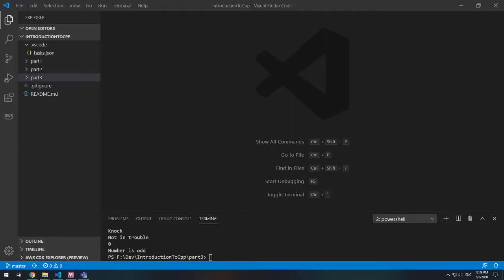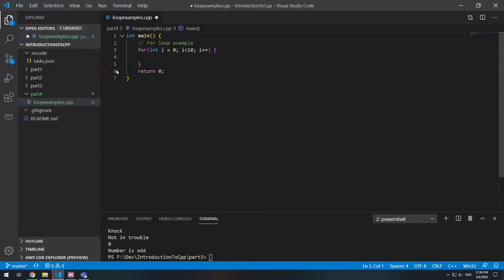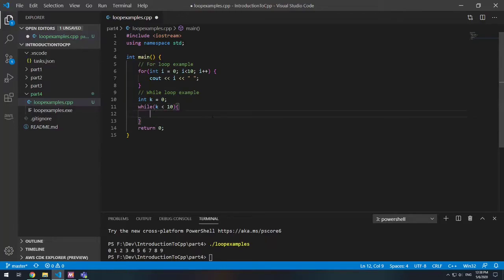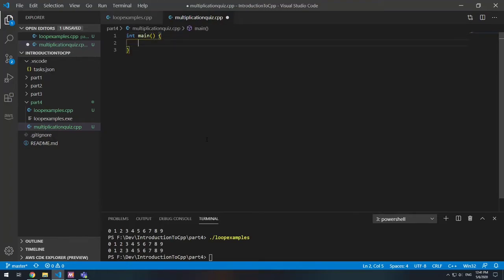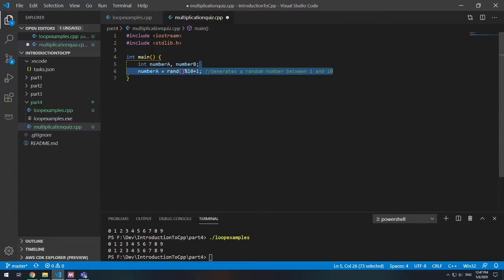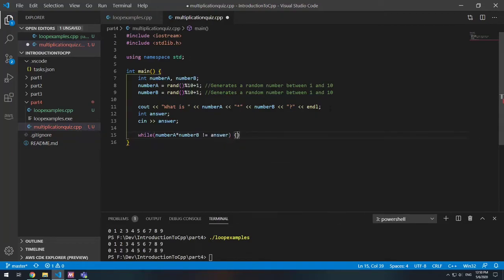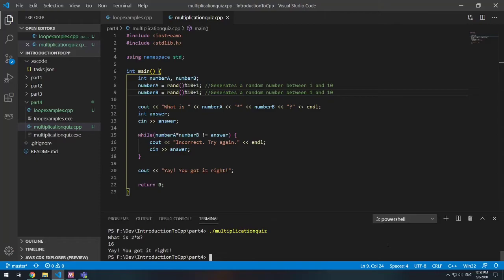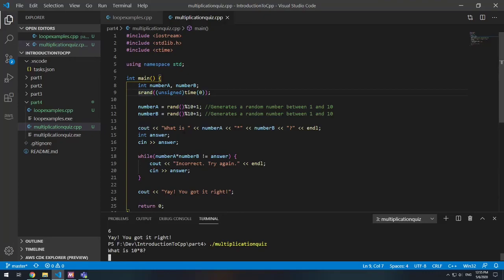Introduction to C++: Part 4 - Loops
This series reviews the fundamentals of the C++ language.

In this video, you will learn how to use for loops, while loops, and also how to generate a random number in C++.